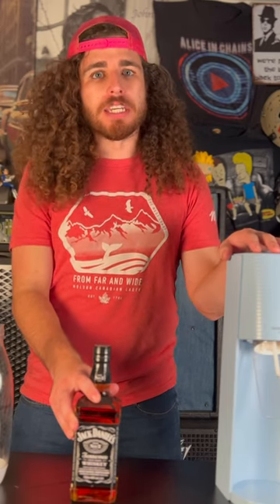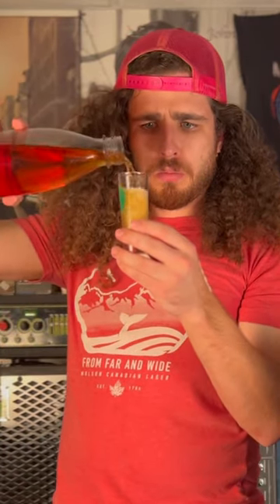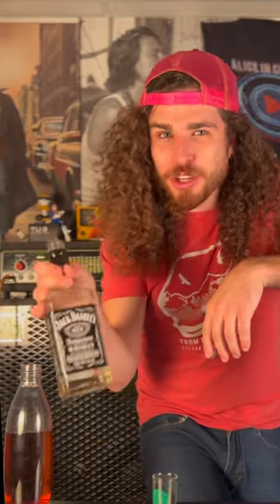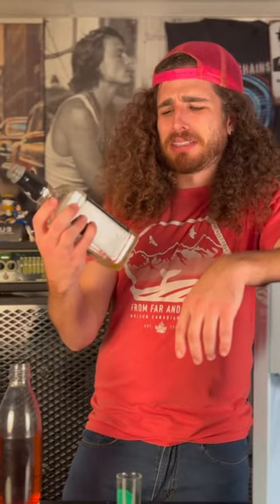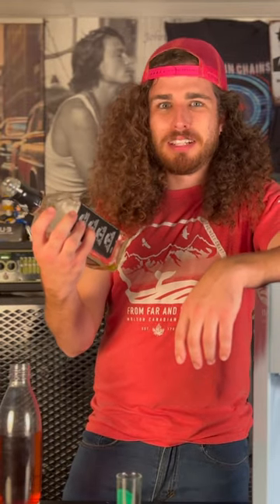I used a SodaStream to make Jack Daniels Whiskey fizzy